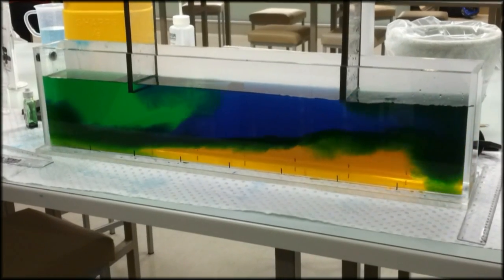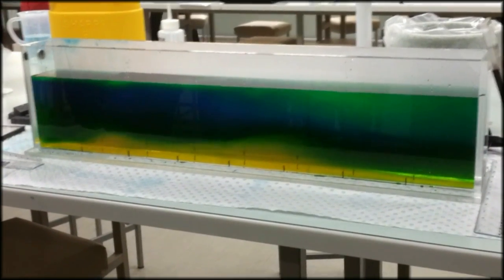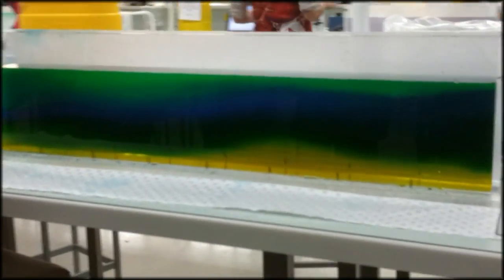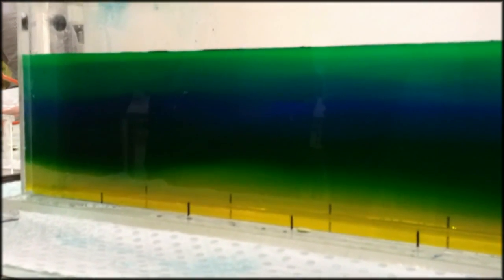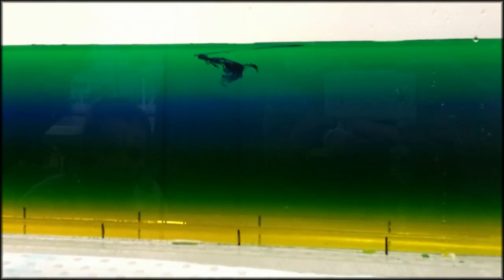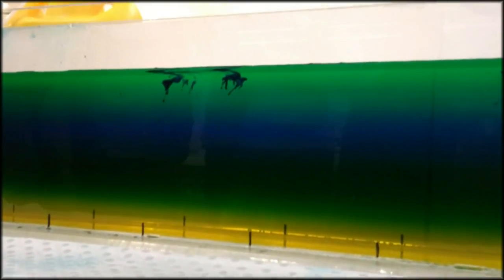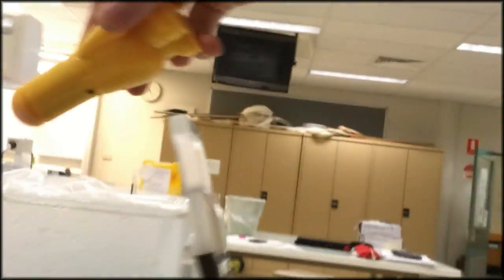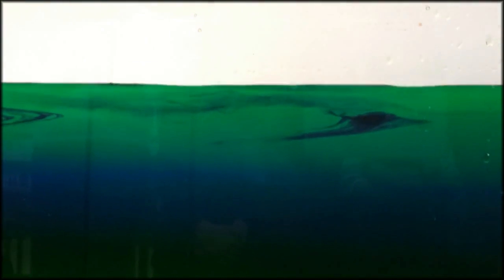Deep Ocean Current experiment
Second experiment we devised.  In this one we are attempting to show some aspects of the Deep Ocean Currents, where dense saline water (right tank) moves along the sea bed underneath the ocean water at normal ocean slalinity (middle tank), while the fresh  water (left tank) is pushed up and along the top of the ocean.  The second part involves marking the surface layer with dye drops and noting the effect of a wind over the surface, which moves the surface layers and by friction also affects the layers below.